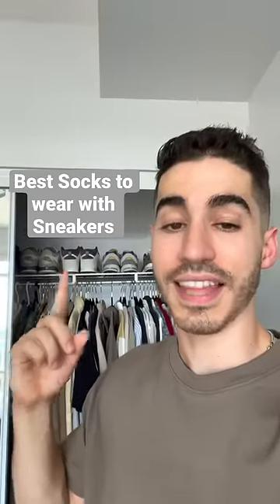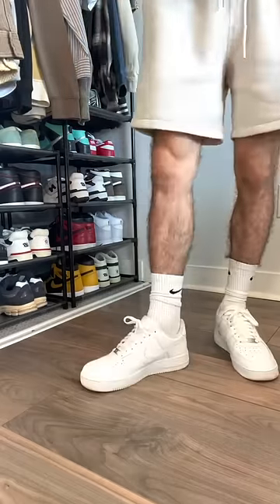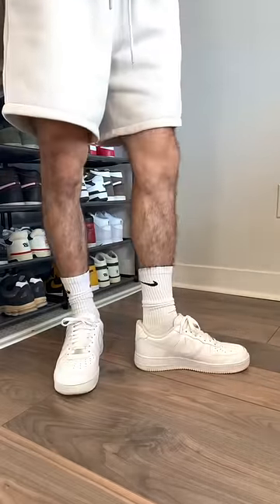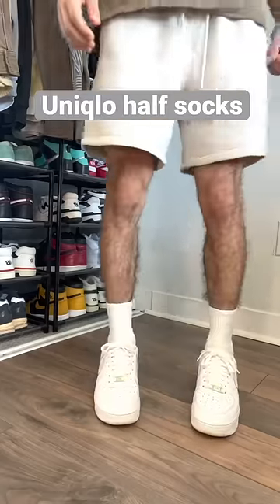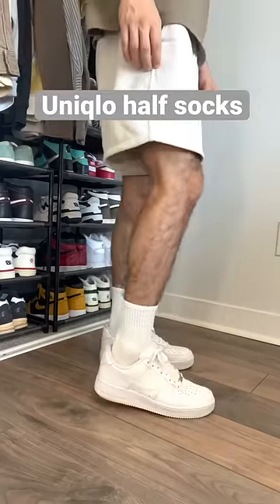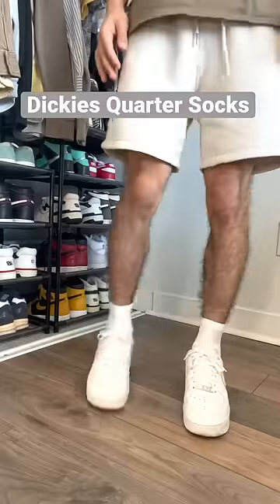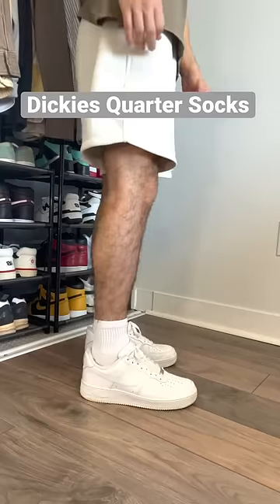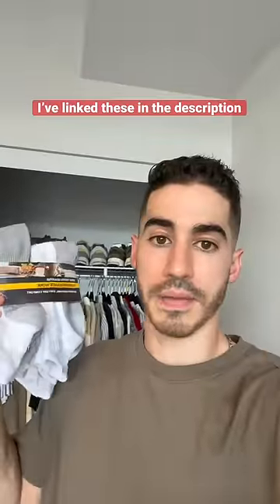Best Socks to Wear With Sneakers 🧦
Dickies Socks